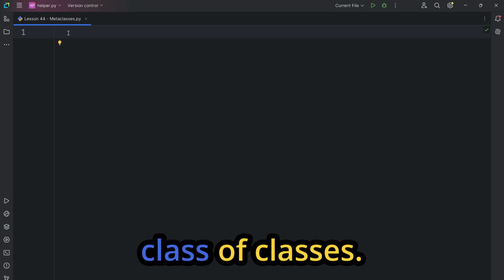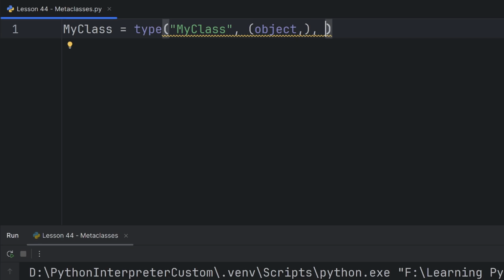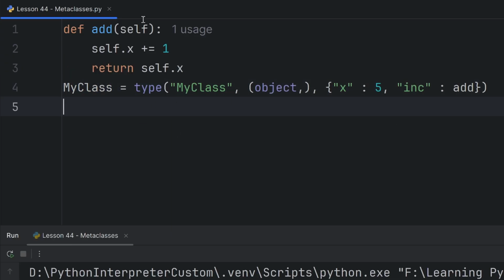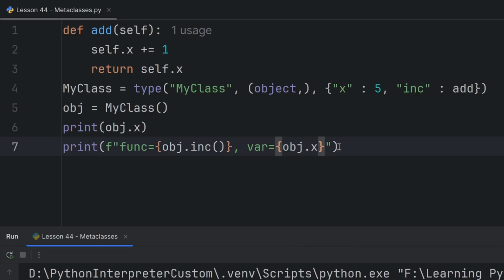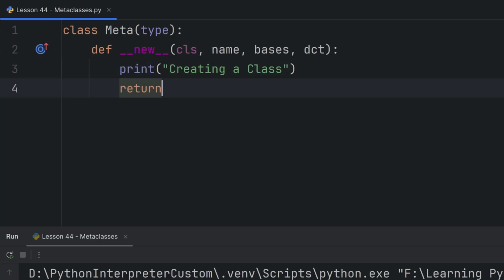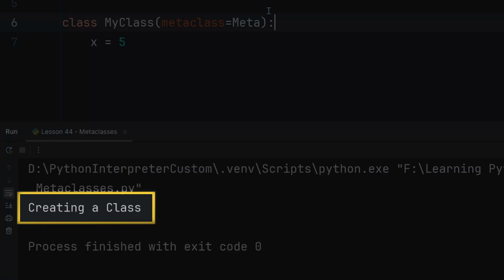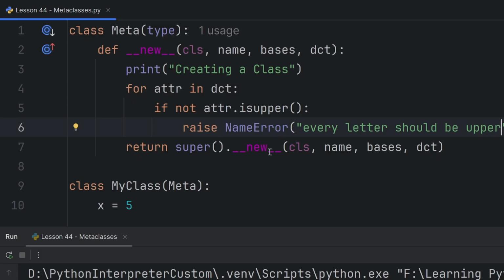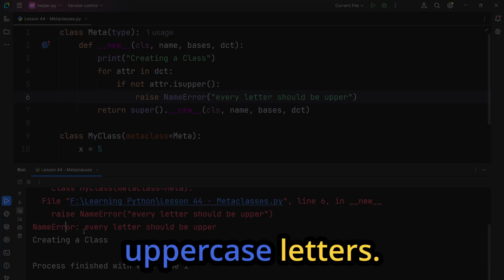Python Metaclasses EXPOSED: The Dark Magic Behind Every Class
Unlock the power of Python metaclasses and take your programming skills to the next level. This advanced Python tutorial covers metaclasses, object-oriented programming, and powerful design patterns in a clear and practical way. Perfect for developers ready to master Python's most advanced concepts and boost their coding expertise.

🗂️TABLE OF CONTENT:
0:00 Intro
0:19 What is a metaclass?
1:05 using type to dynamically create classes
5:09 creating custom metaclasses
9:08 example of metaclasses use case
11:20 metaclasses vs ABCs